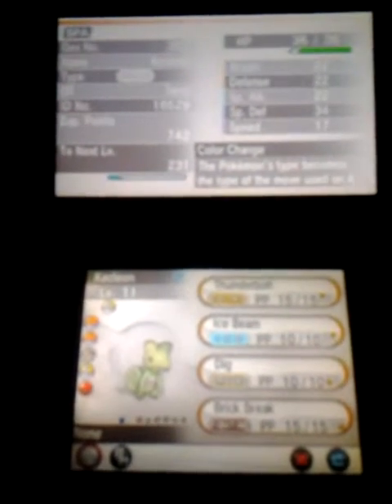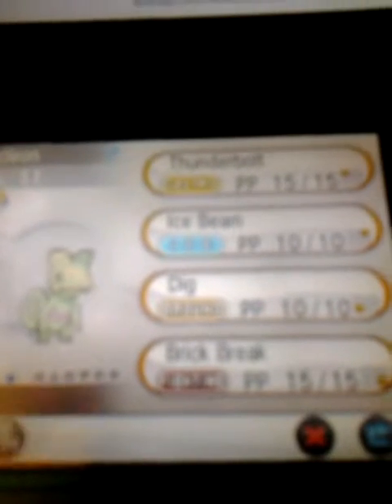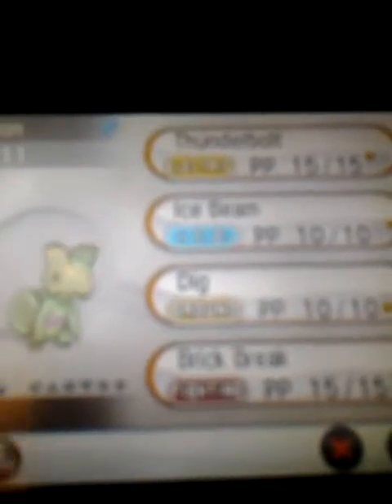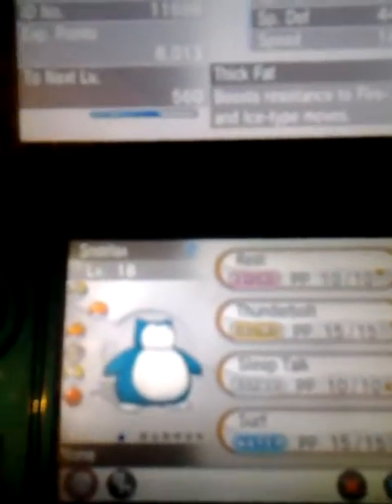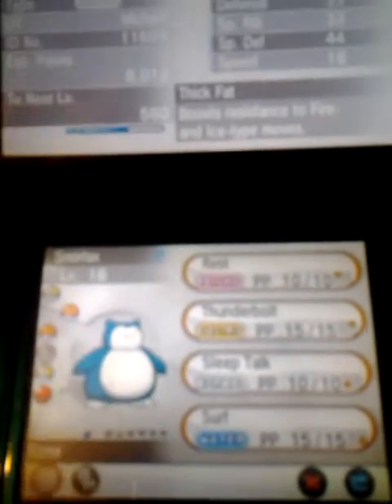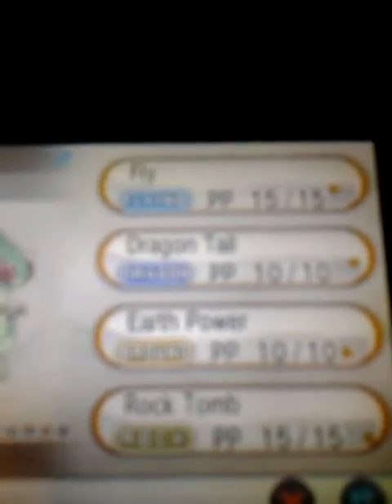The strategies for Carlos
My plan to beat Carlos